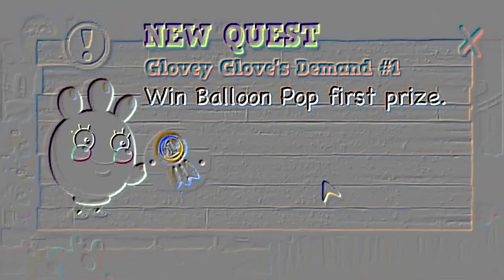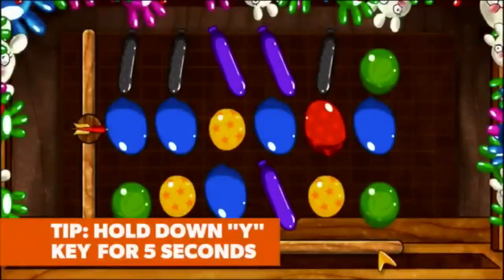Veg Replace Tennis Video Game Hacks SpongeBob’s Next Big Adventure Rounds